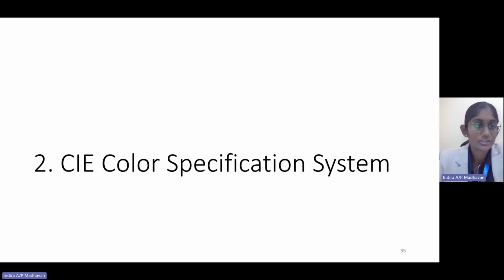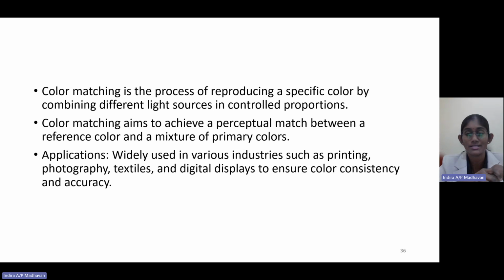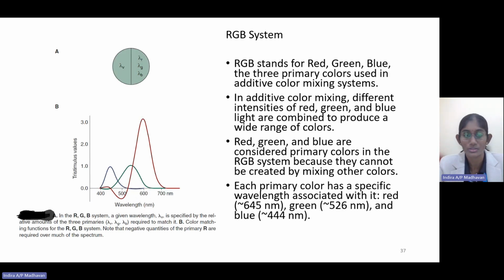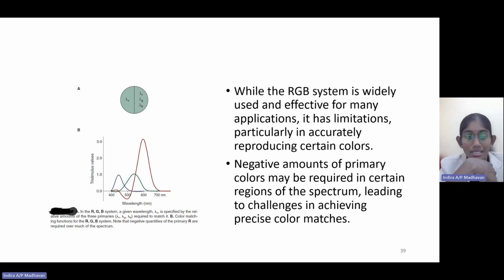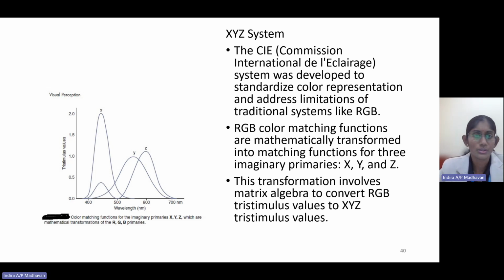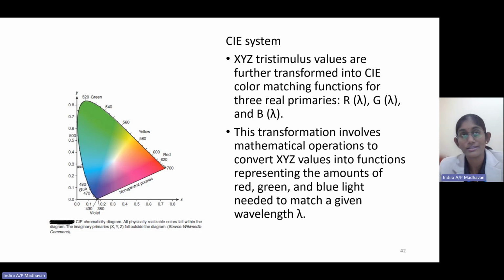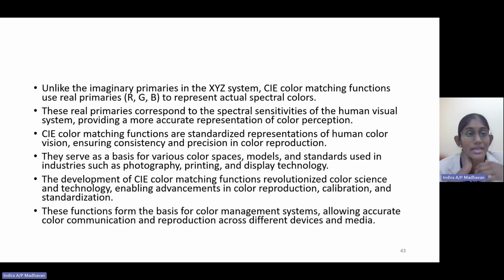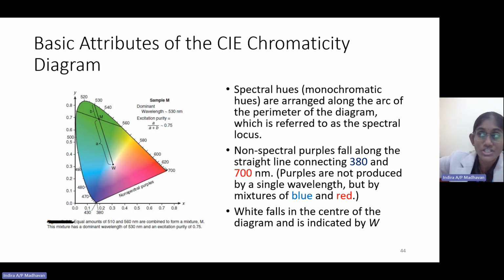OPT2485 11/9, IM: Part 6